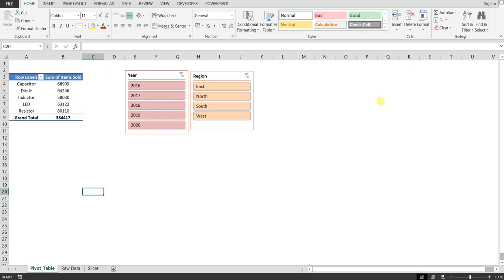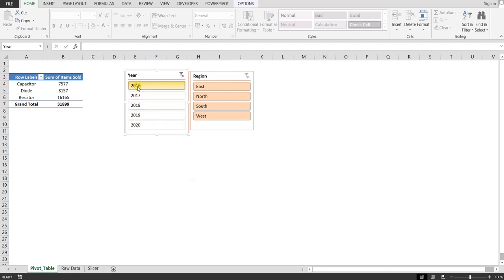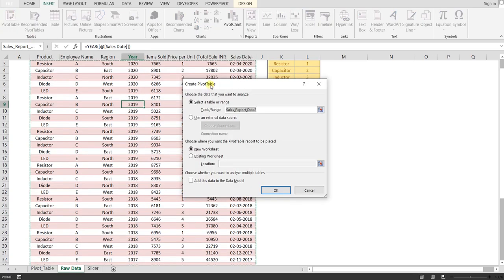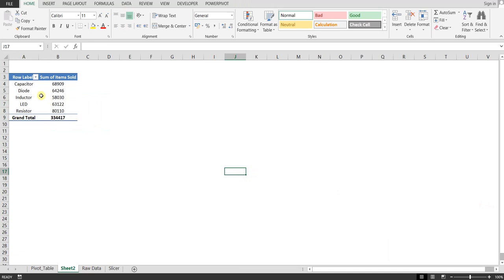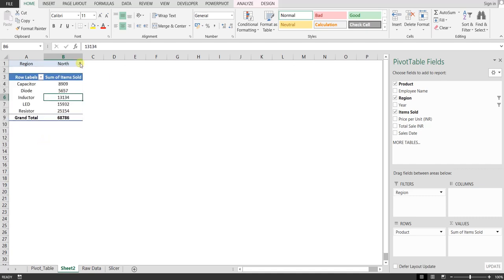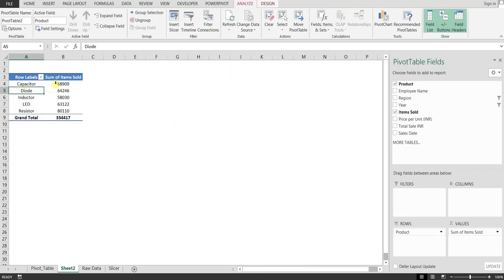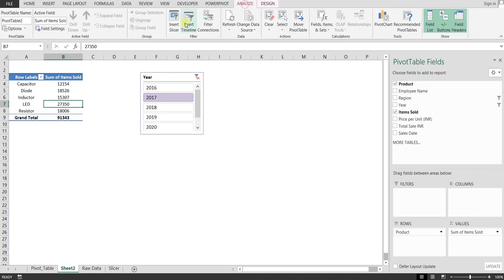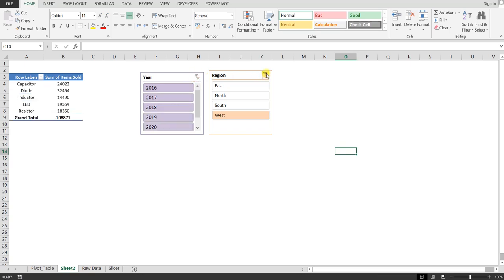Pivot Table Slicers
Let's Learn to create "Pivot Table Slicers" in excel with the help of this video tutorial. Pivot Table Slicers are very powerful to filter the data in Pivot Table. To read more about this topic you can visit below link: